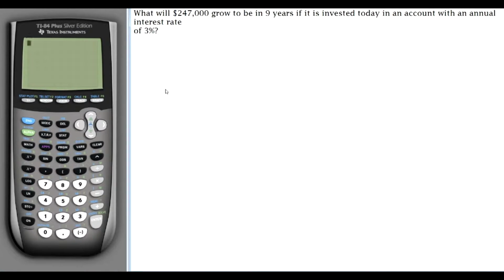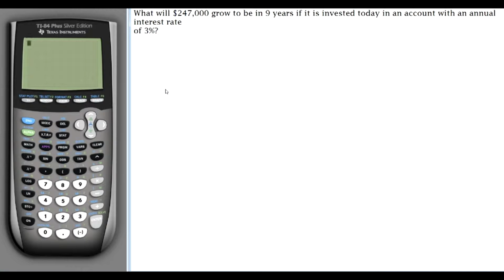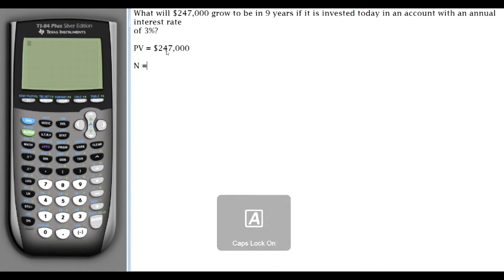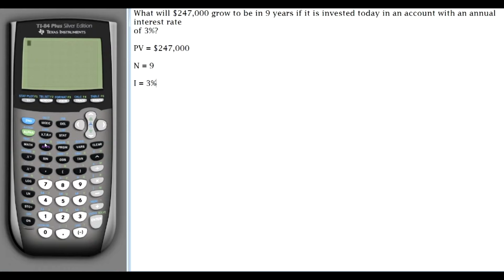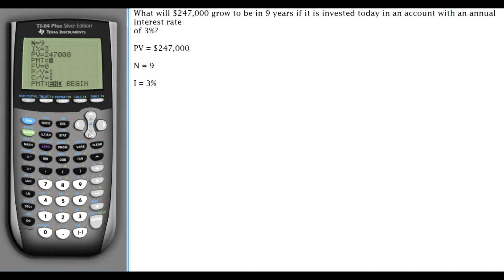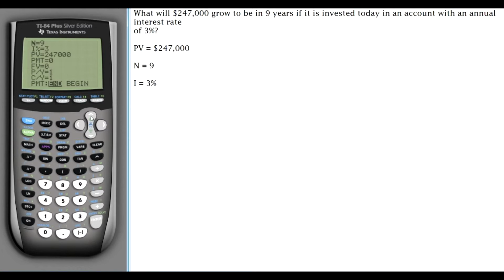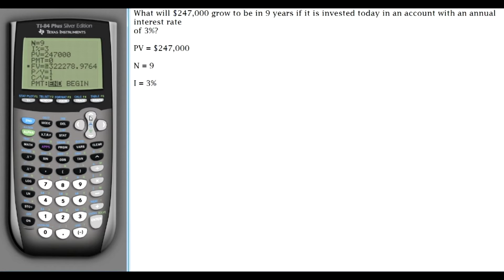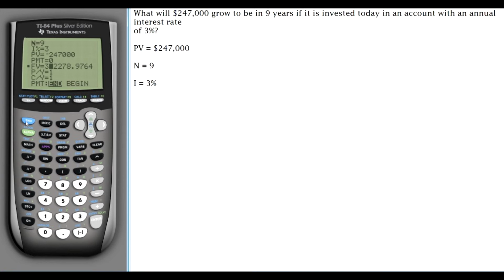Calculate Future Value using TI-84/TI-83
Learn how to use your TI calculator's built in finance app to solve Time Value of Money problems dealing with Future Values